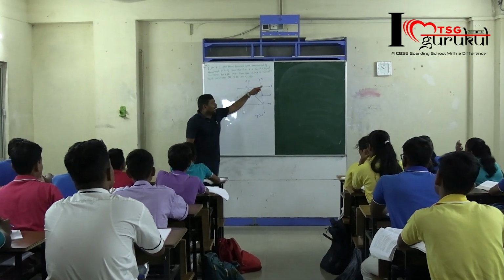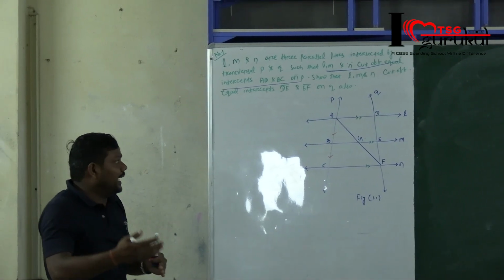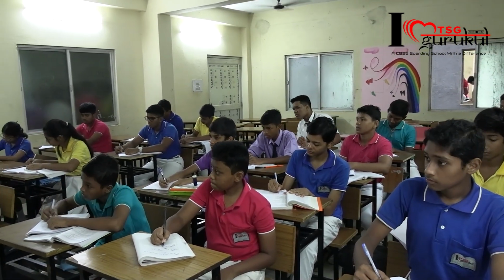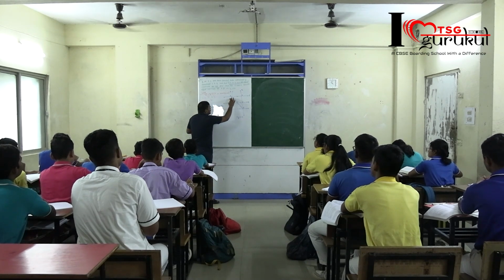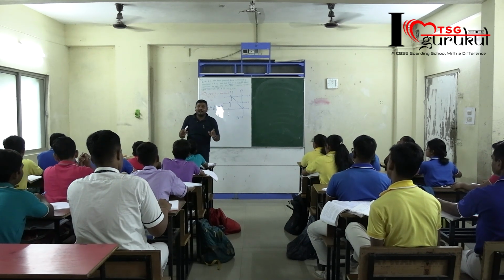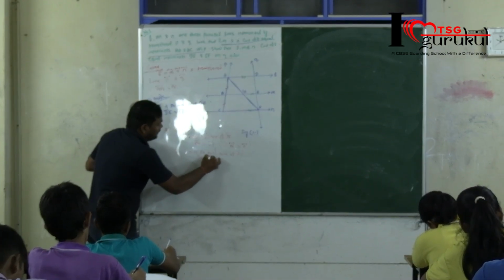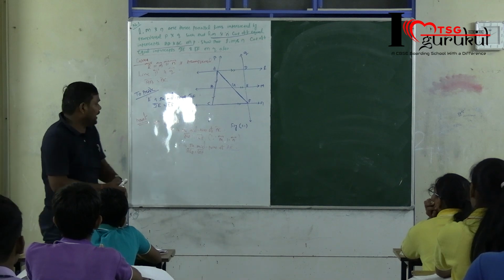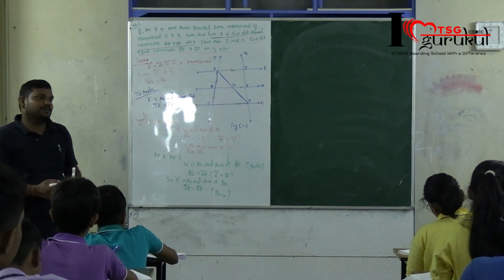Doubt Clearing Class ( Class IX ) Quadrilateral || Tsg Gurukul School || Bbsr